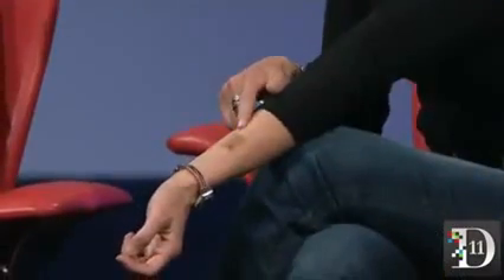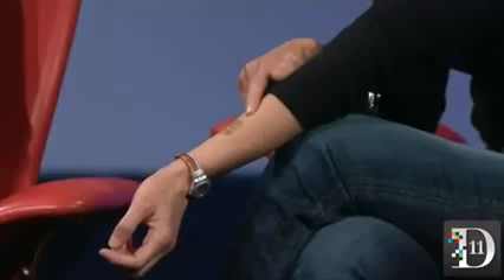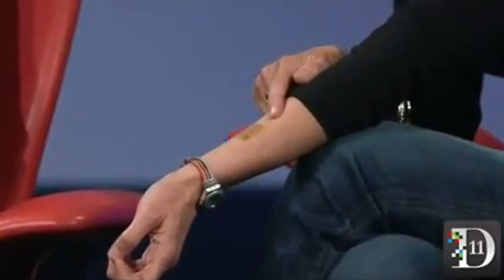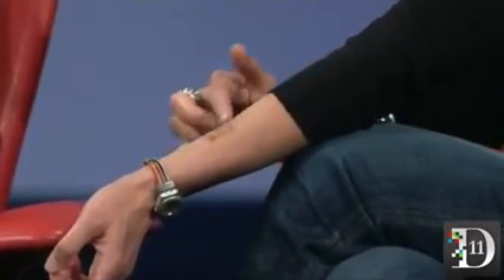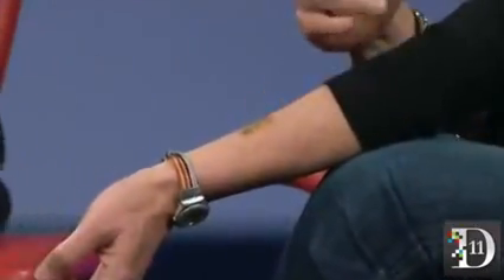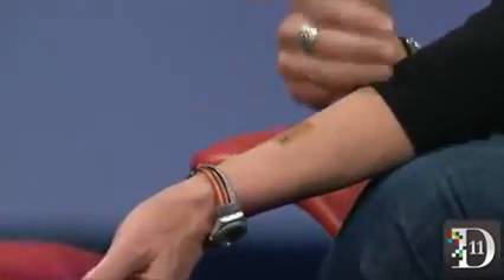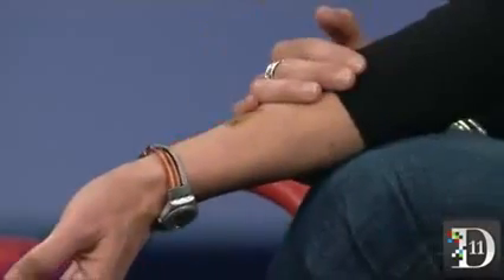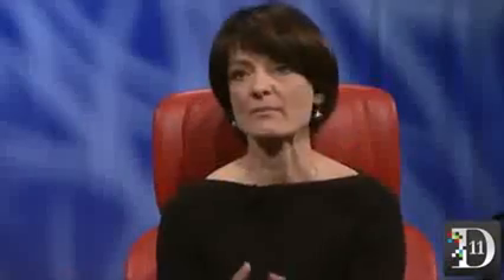Former D A R P A director talking about new biotech research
Former director of D A R P A and Google exec, Regina-D u g a n talks about new biotech that will allow "agencies" to implant invasive sensors/tracking devices to monitor citizens 24/7 for "security".